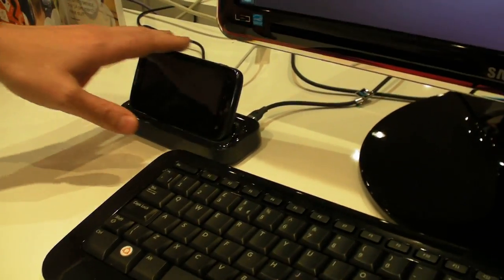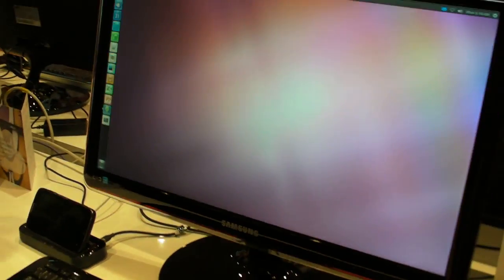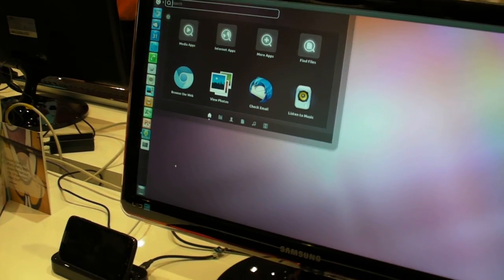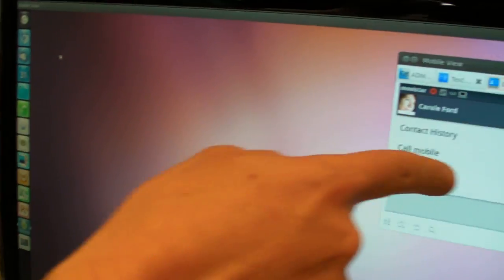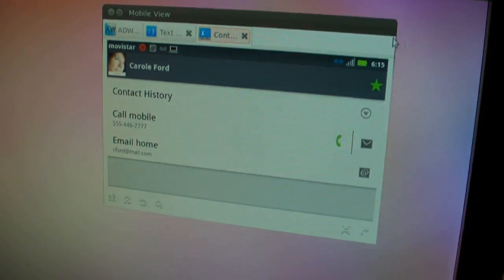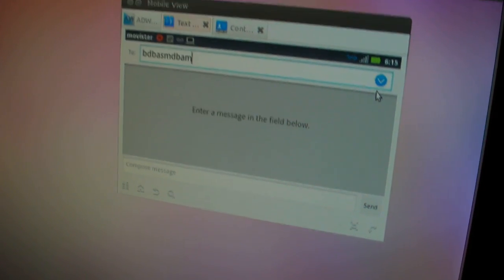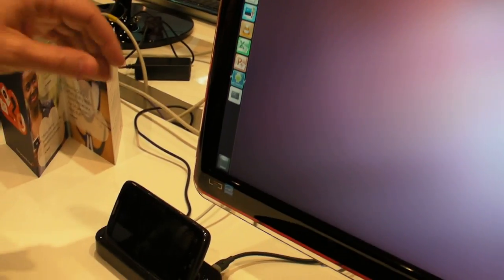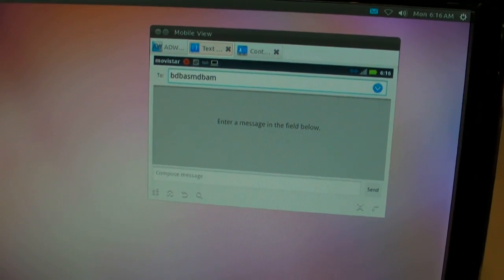Ubuntu for Android at MWC - AndroidCentral.com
Phil gets a look at Ubuntu for Android at Mobile World Congress